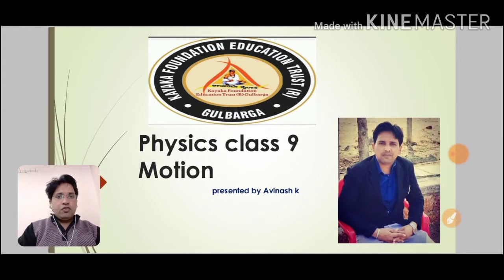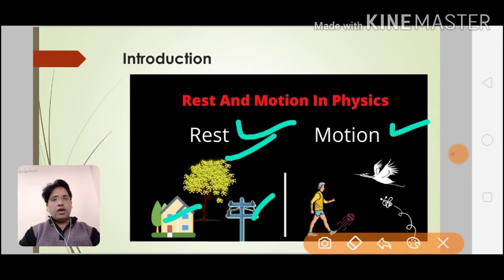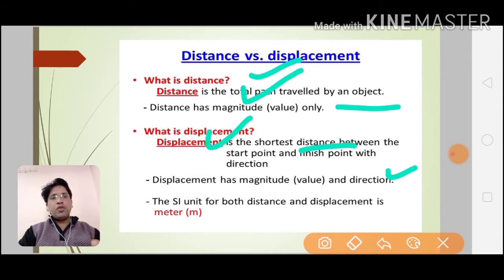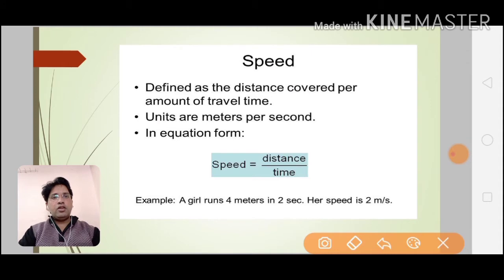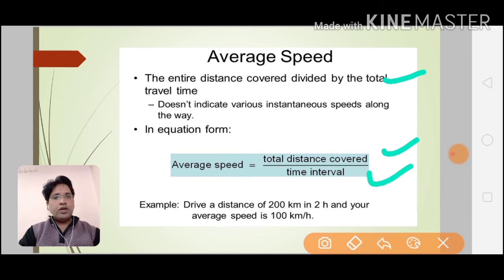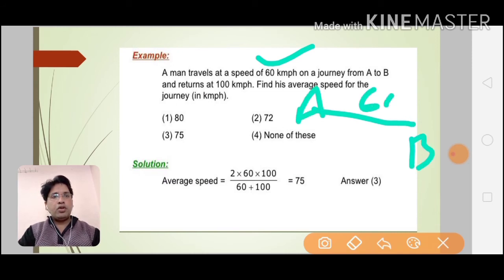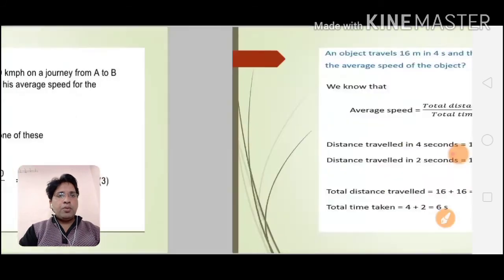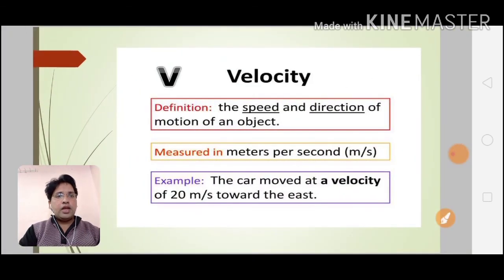physics 9th class motion chapter